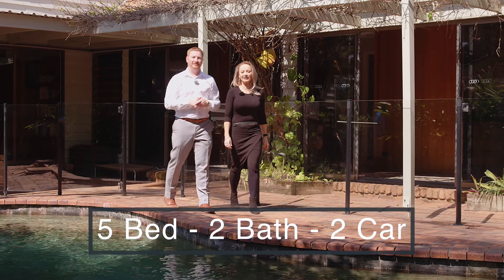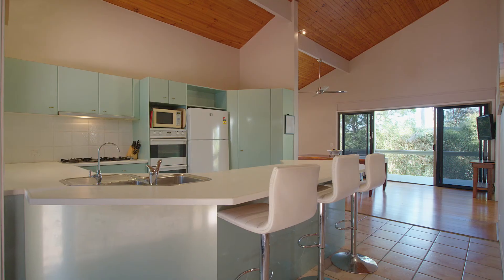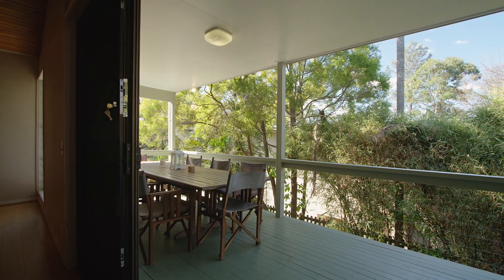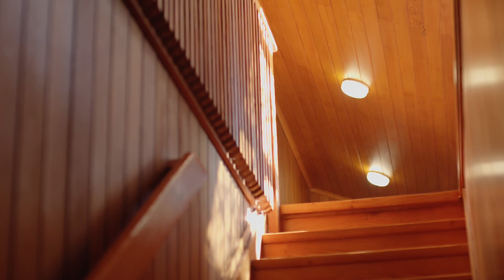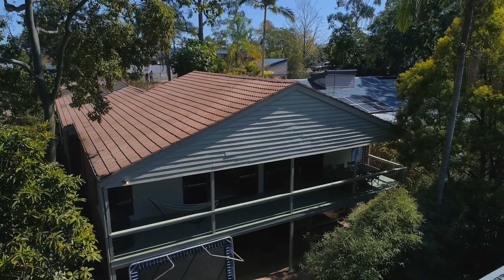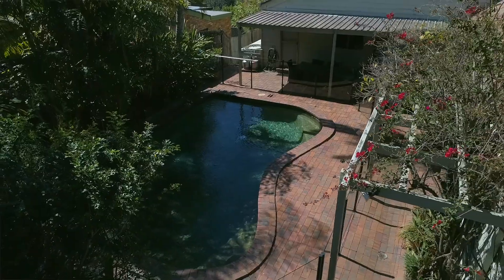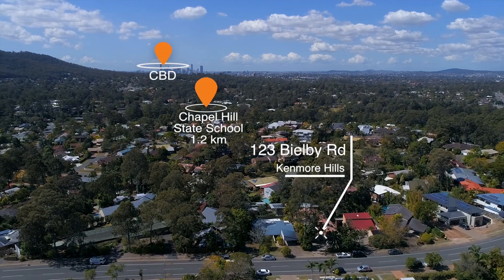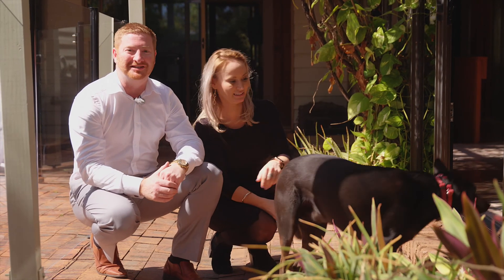123 Bielby Road Kenmore Hills - Presented by Leighton Jones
Another quality home presented by multi award winning
Leighton Jones - 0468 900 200